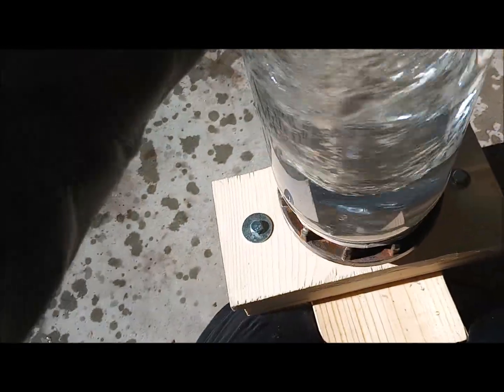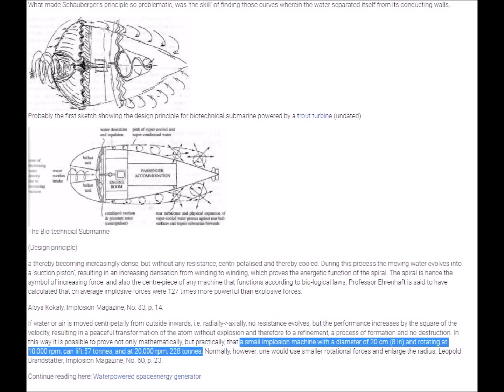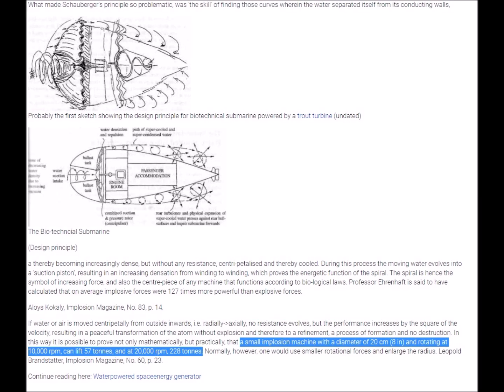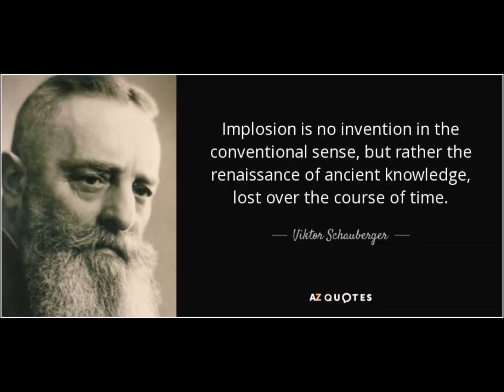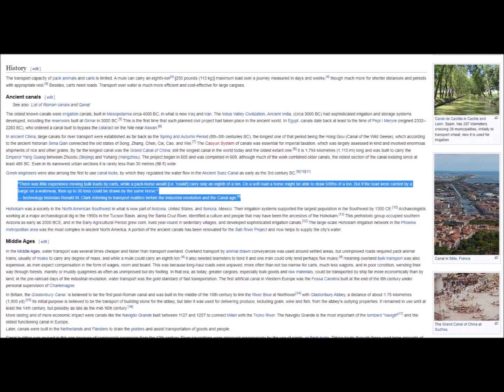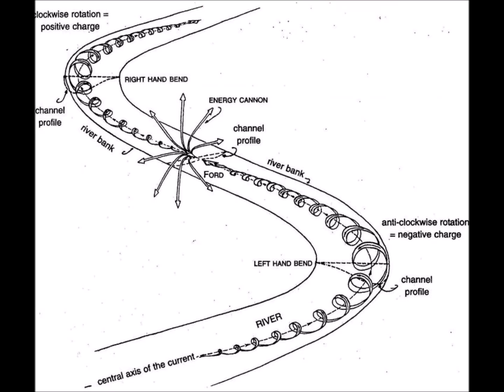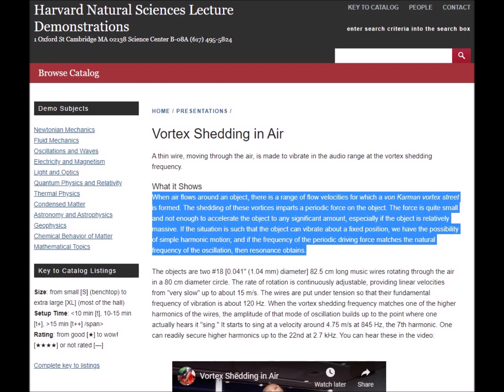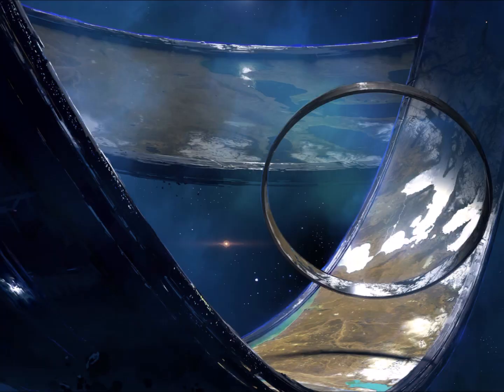The Implosion Ring: Converting Hydrodynamic Rotation into Hydraulic Lift!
In this video, I discuss the pressure differentials within and around a vortex and demonstrate how they can be harnessed to lift a load; essentially converting hydrodynamic rotation (centrifugal and centripetal motion) into hydraulic lift. These properties will also work in the air as an aerodynamic system. Also mentioned is Schauberger's belief that the ancients possessed a working knowledge of the priciples of implosion, which if true could have profound implications. Schauberger utilized the principles of implosion to greatly enhance the operation of log flumes to bring vast amounts of wood from deep in the forest. Did the ancients harness the same principles to bring large amounts of massive stone and other materials from distant quarries? Assuming that the ancients did not have a technology which we would consider similar or superior to our, then how would they have been able to rotate water with the necessary speed and force to move multi-ton materials over vast distances? A couple of possible ideas are discussed which include the gravitational power of waterfalls as well as a more theoretical idea utilizing sound vibrations.

Garrett Sutton, BME